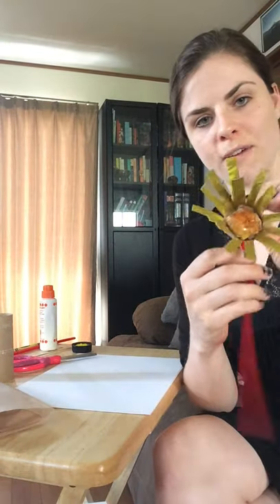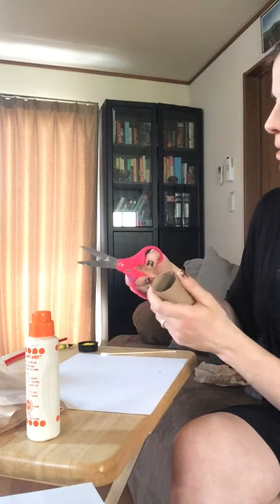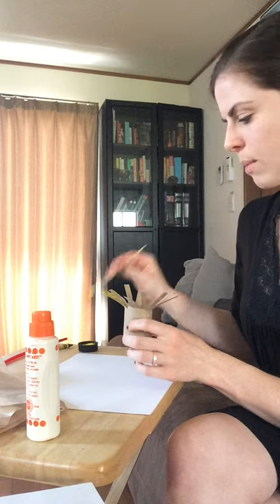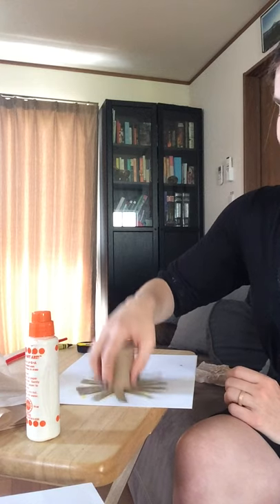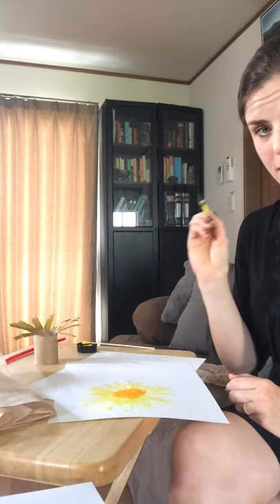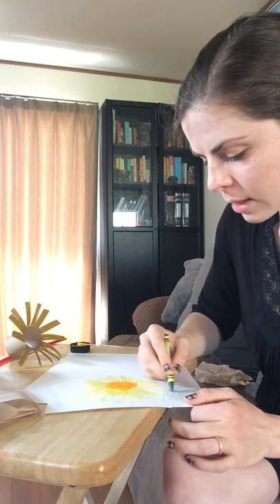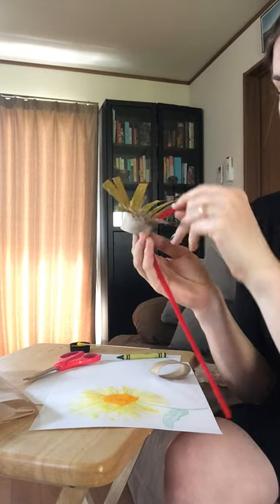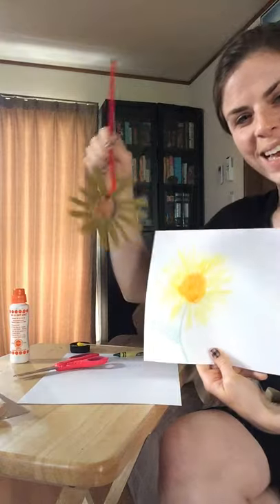OT WEEKLY- Wildflower week craft #1: Sow Thistle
This week will entail flower based crafts in honor of wildflower week- with a Yokota twist! All of the flowers will be here in Japan, and visible on your adventures in nature!

Today's craft involves two ways to make a sow thistle- you can do one or both!